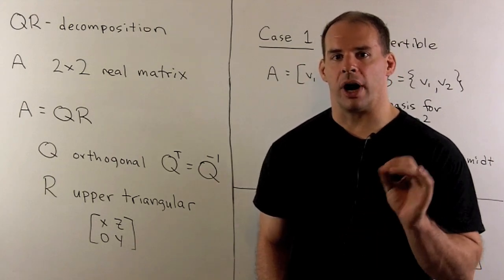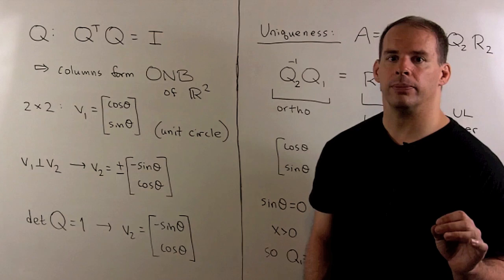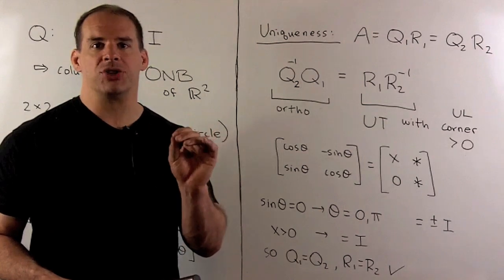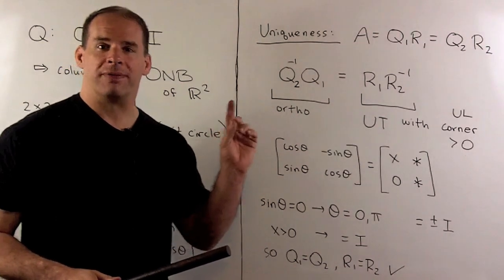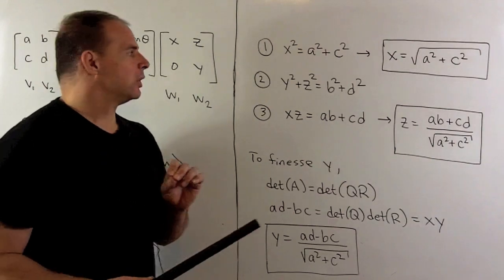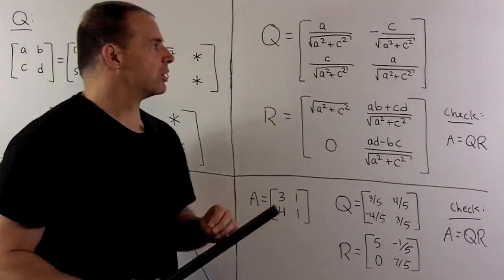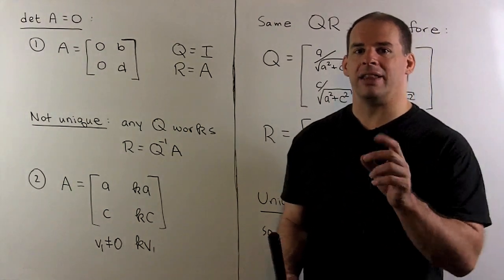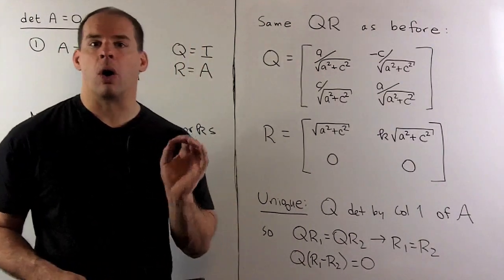QR-Decomposition for a 2x2 Matrix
EDIT:  At 3:00, it should be (Q_2 inverse)Q_1 = R_2(R_1 inverse)

Linear Algebra:  We give a general formula for a QR-decomposition of a real 2x2 matrix; that is, we show how to decompose any 2x2 matrix A as a product QR where Q is orthogonal and R is upper triangular.  We also note one set of conditions under which the factorization is unique.

EDIT:  At 3:01, the equation (Q2inv)Q1=R1(R2inv) should read (Q2inv)Q1=R2(R1inv).